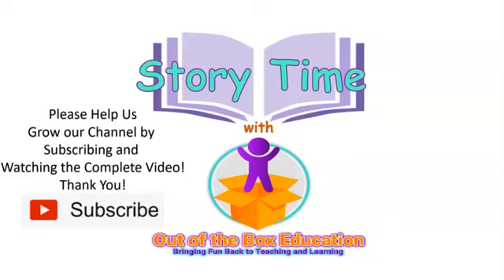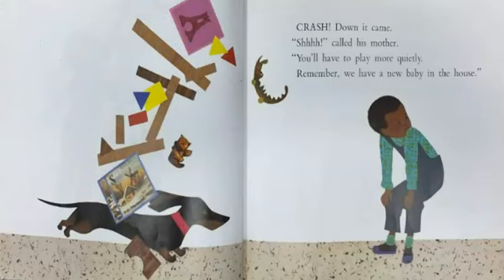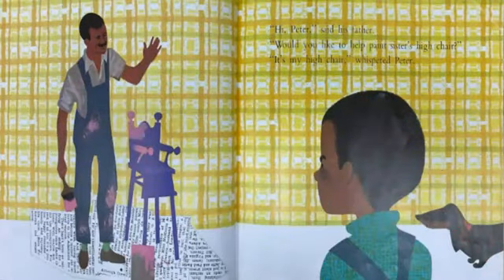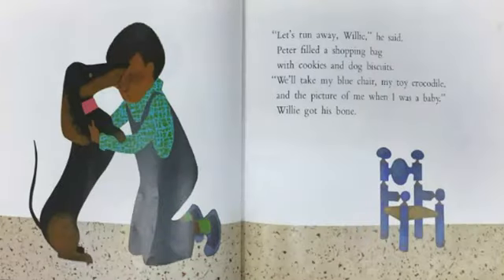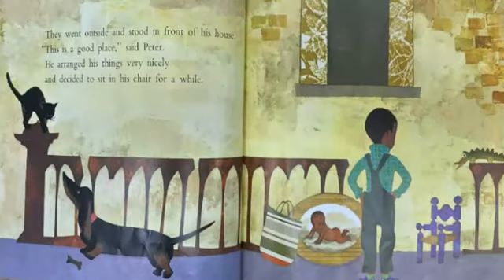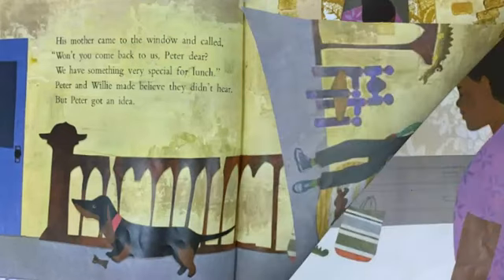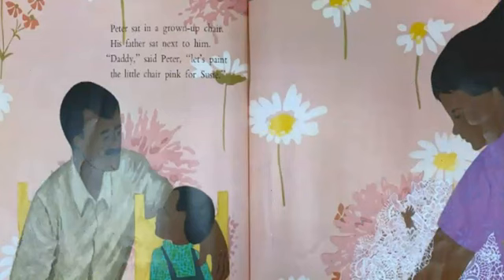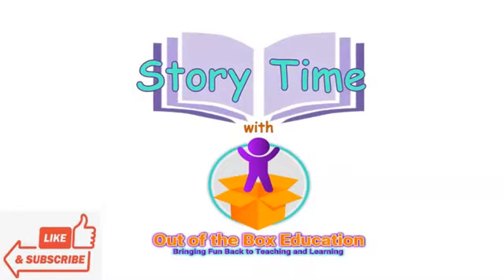Peter's Chair Story Time Read aloud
Peter's Chair By: Ezra Jack Keats Read Aloud